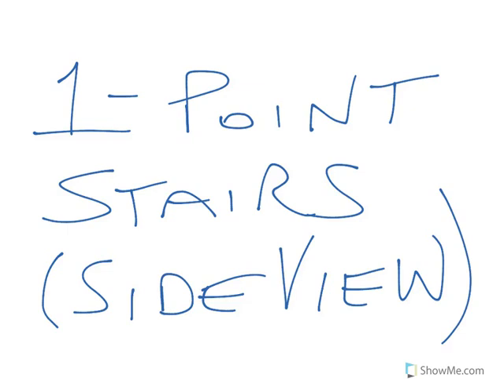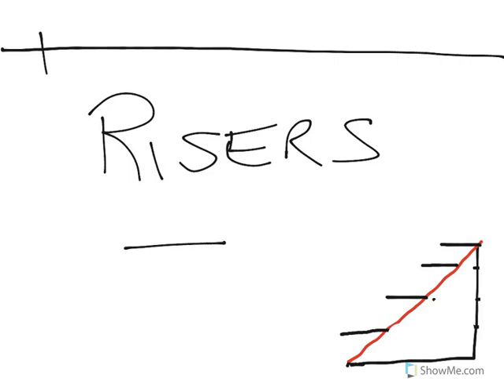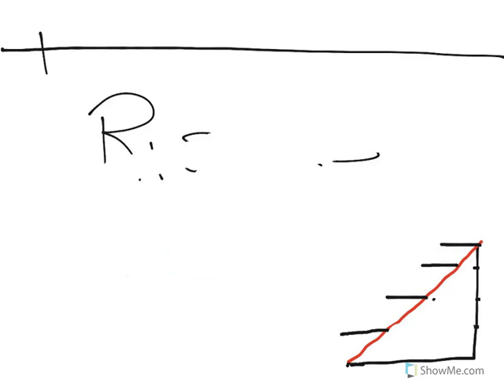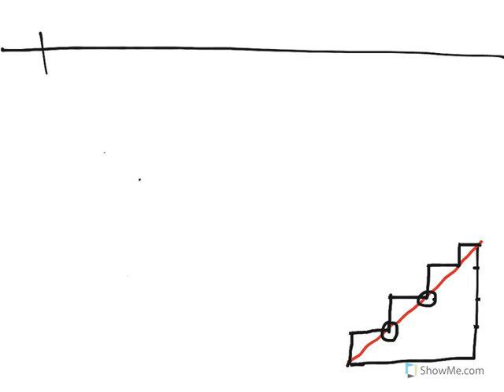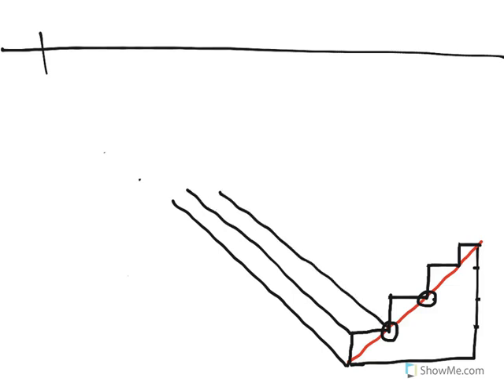STAIRS SIDE-VIEW - 2-POINT PERSPECTIVE - LINEAR PERSPECTIVE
STAIRS SIDE-VIEW IN  2-POINT PERSPECTIVE - LINEAR PERSPECTIVE